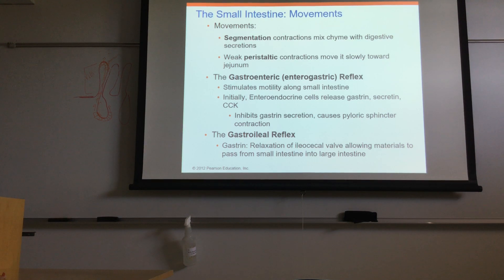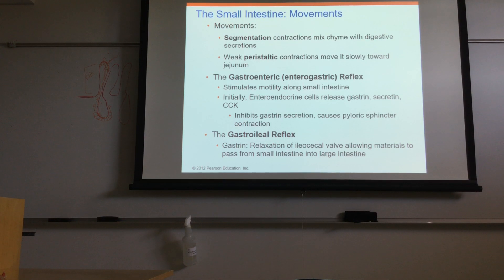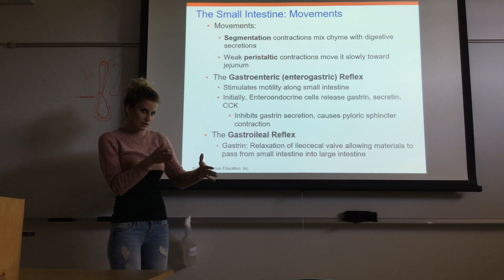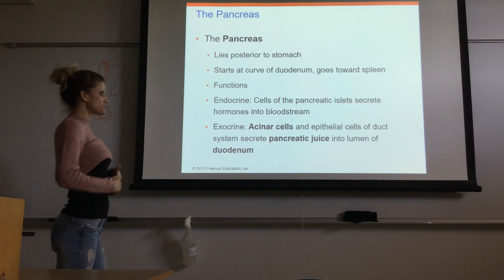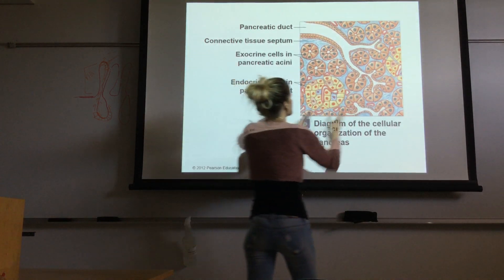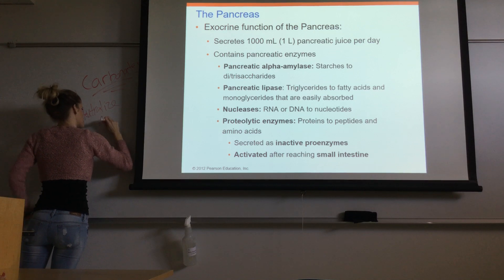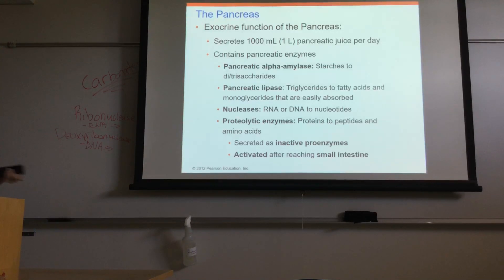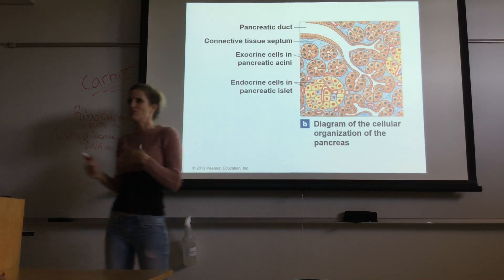The Digestive System Part 2.2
This video serious covers part 2 of the digestive system for anatomy and physiology II students. The video is done in Dr. Katy Wallis' A and P II class at State College of Florida.